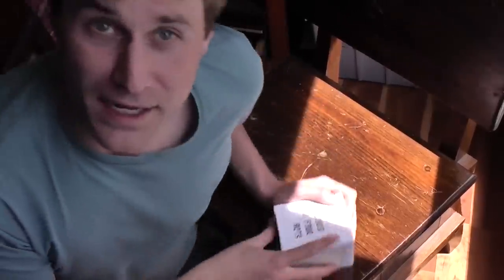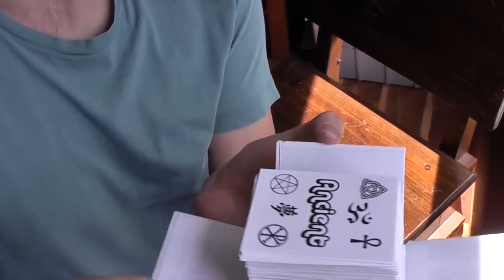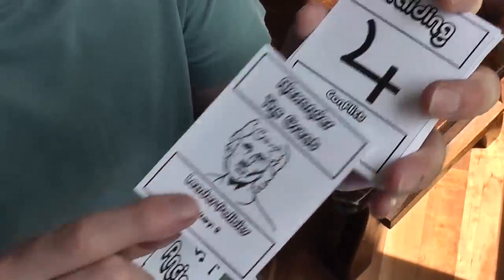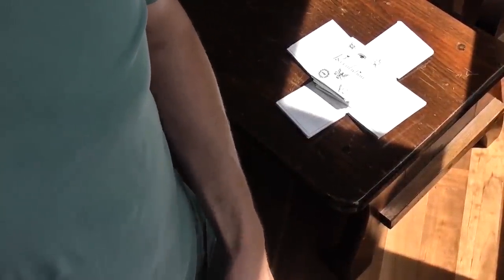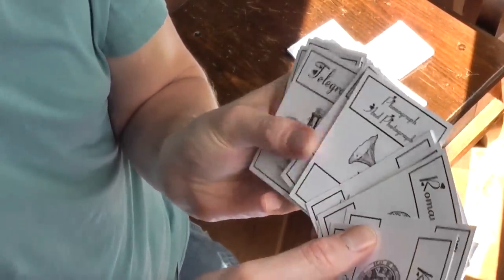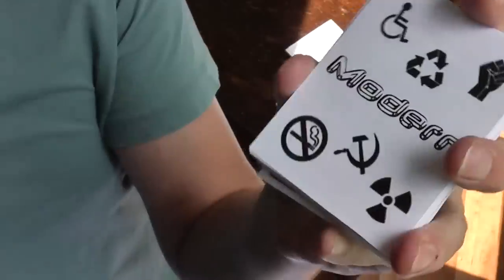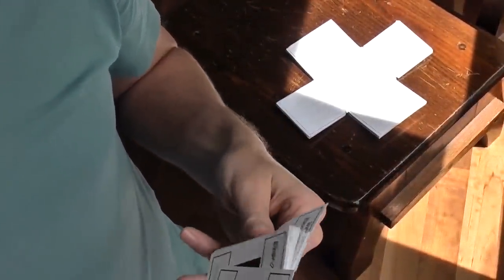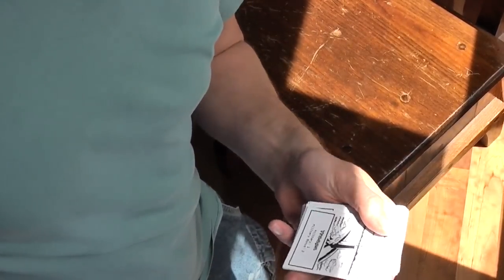UNBOX The World In Four Acts UNBOX